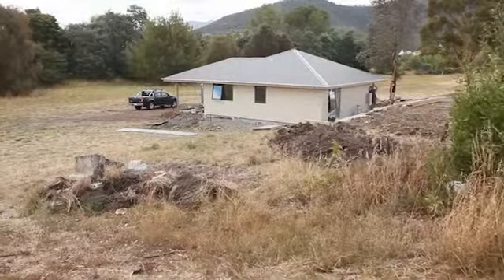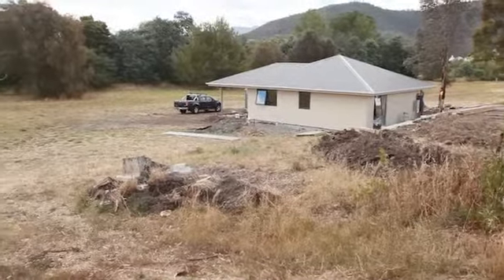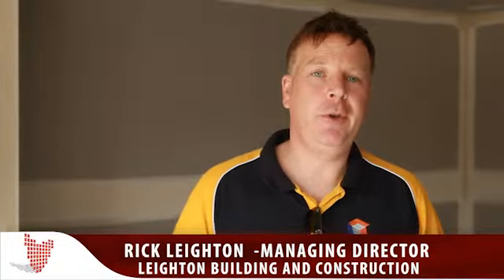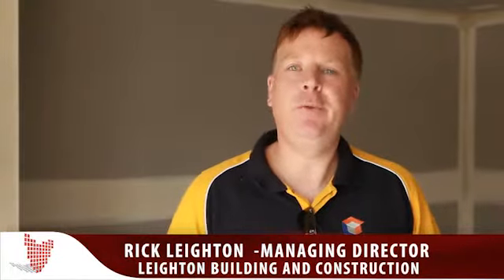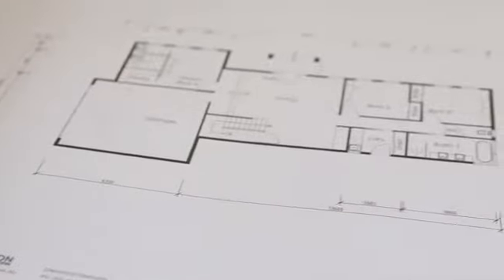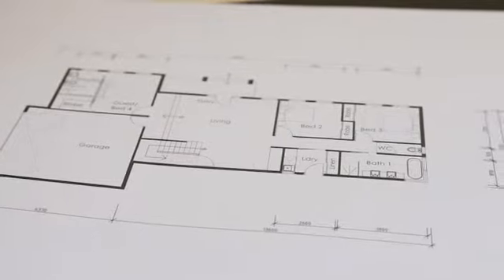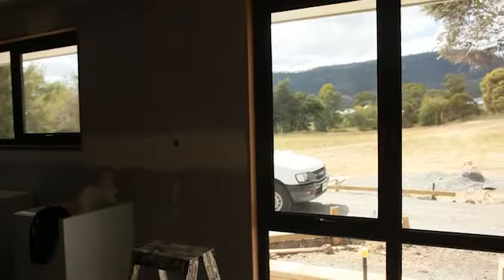Build better, save money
Local builder tell us how they'll save low income buyers  87% on their  heating bill.